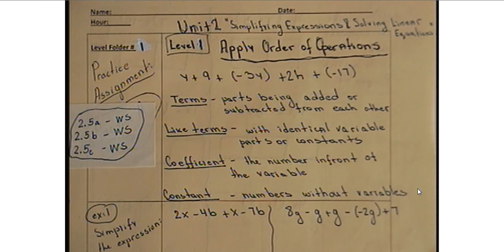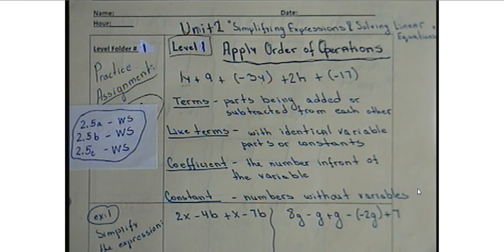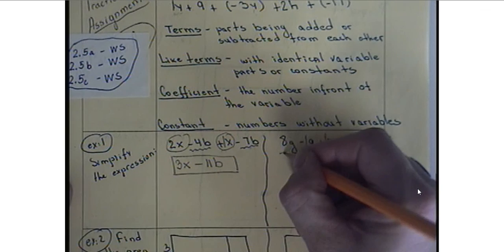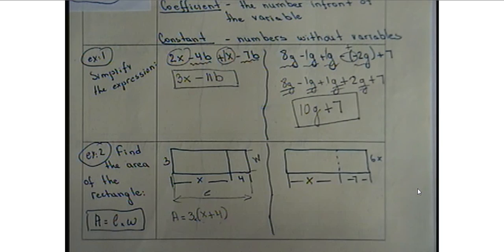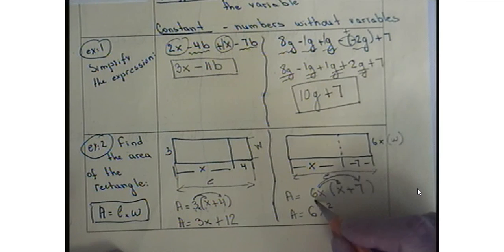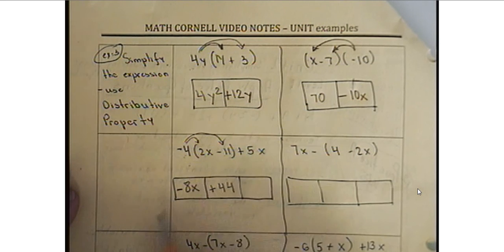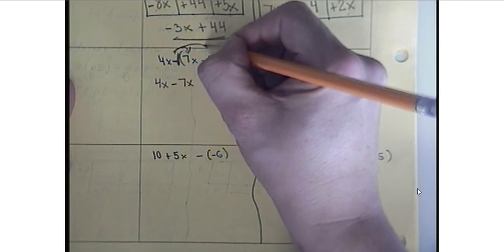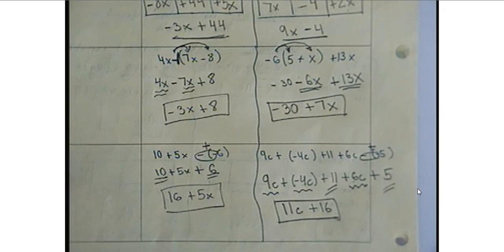8U2 VL Mission 1